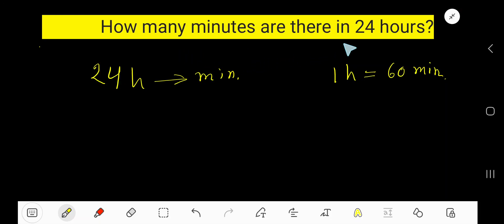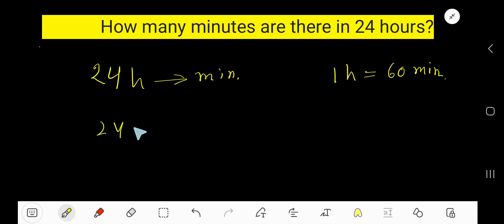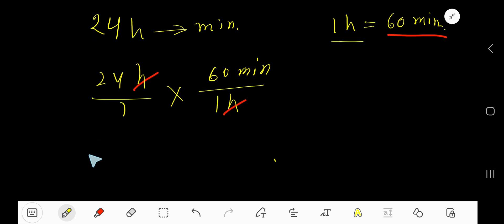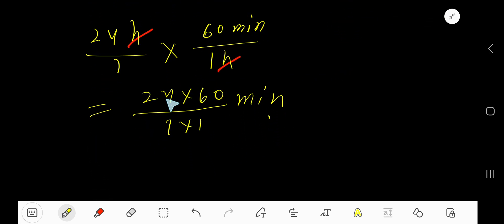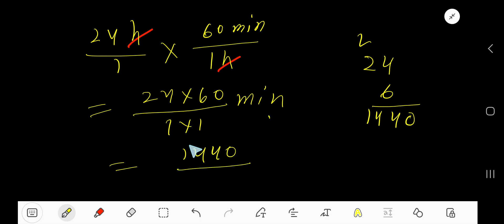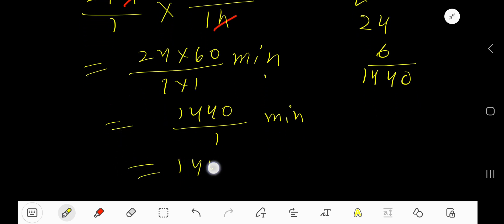How many minutes are there in 24 hours?